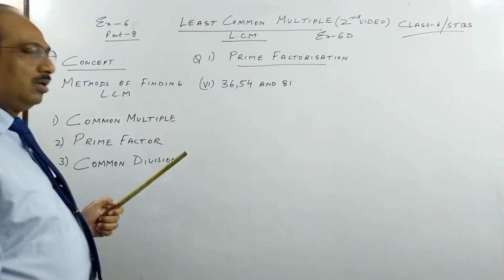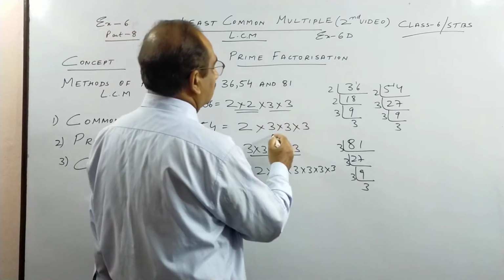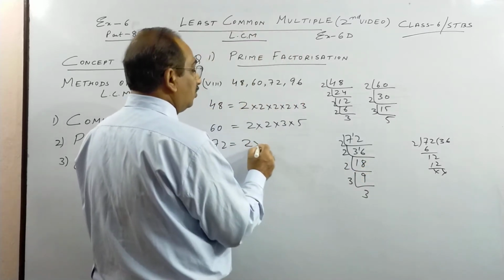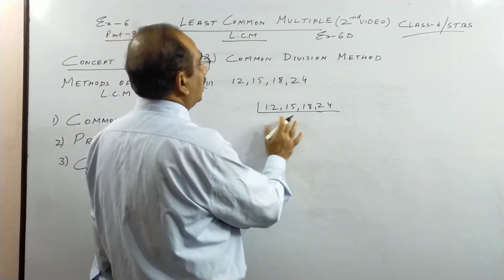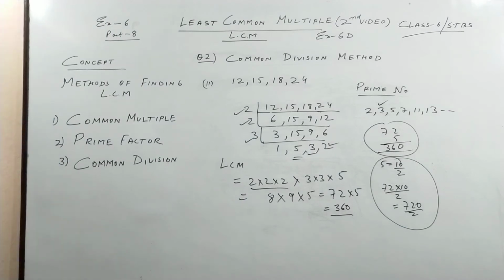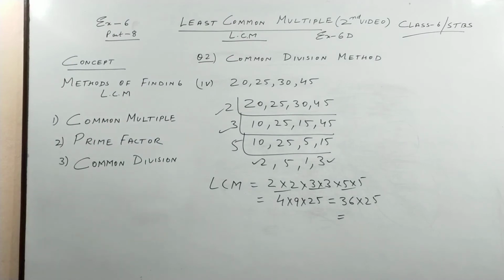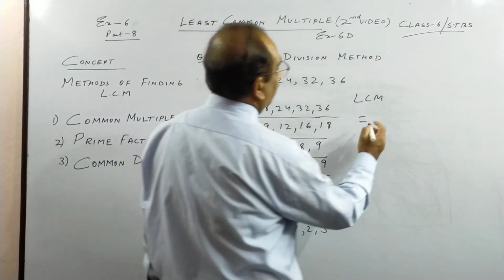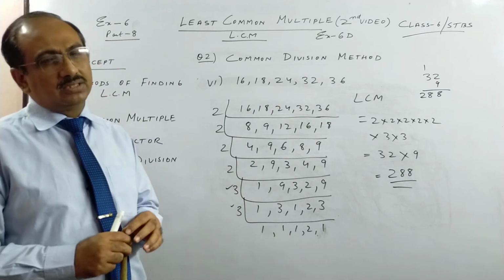LCM |Part 8|Class 6| ICSE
In this session we learn how to find LCM by Common Division Method.